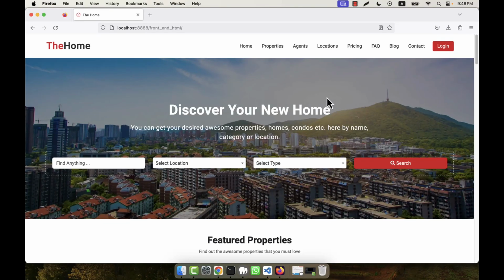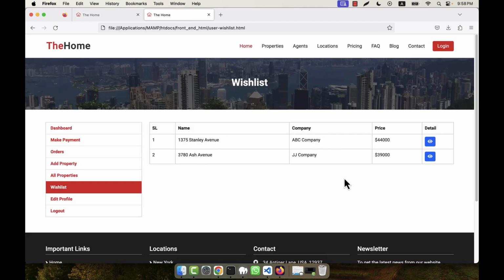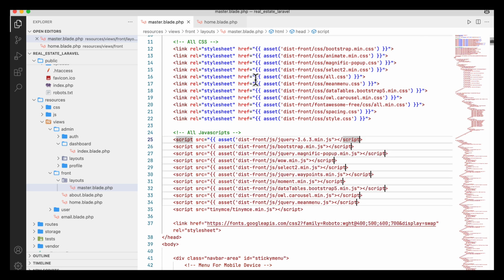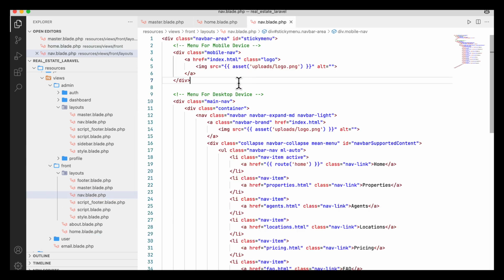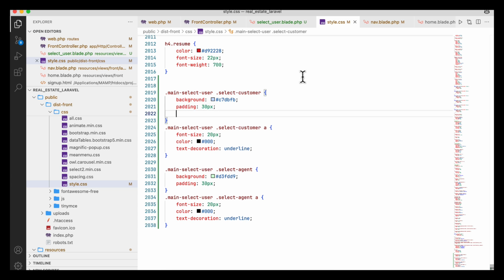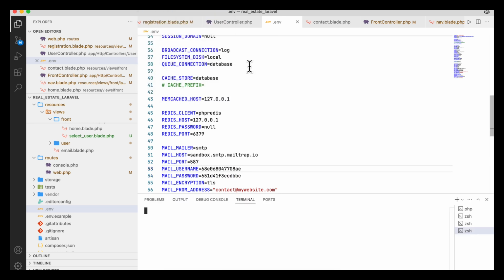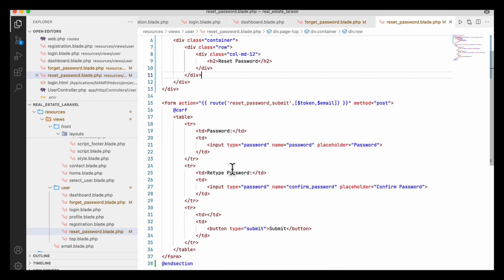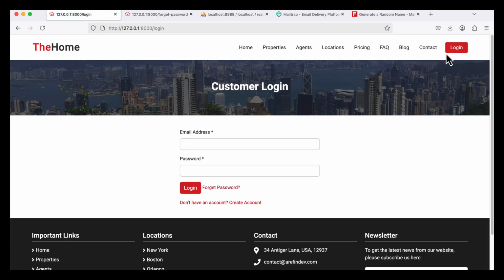Laravel 12 – Laravel Real Estate Project | Step-by-Step Tutorial (Part 2)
In this tutorial series, you’ll learn how to build a real estate web application using Laravel from scratch. We’ll create both the frontend and the admin panel so you can easily manage properties, agents, and other site content. This project will give you practical, hands-on experience in Laravel development for real-world applications.

We’ll be working with Laravel 12 to build a real estate management system project using the latest features available in 2025. Along the way, you’ll learn how to implement CRUD operations, authentication, dynamic property listings, and more — all following best practices.

0:00 - Describing Front End HTML Template
11:53 - Front End Template Mastering
33:18 - Customer Registration and Verify
54:20 - Customer Login, Dashboard and Logout
01:00:07 - Edit Profile and Reset Password System

✅ Complete Syllabus:
Part 1: Multi Authentication and Admin Panel Template Mastering
Part 2: Front End Template Mastering and Customer Authentication
Part 3: Agent Authentication, Package Section
Part 4: Property Location, Type, Amenity
Part 6: Admin Customer and Agent Manage, Order, Invoice
Part 7: Agent Property Manage, Admin Properties, Add Sample Data
Part 8: Front End Featured Properties, Property Detail, Location, Agent Pages
Part 9: Security Check, Property Search, Wishlist, Messaging System
Part 10: Testimonial, Blog, FAQ